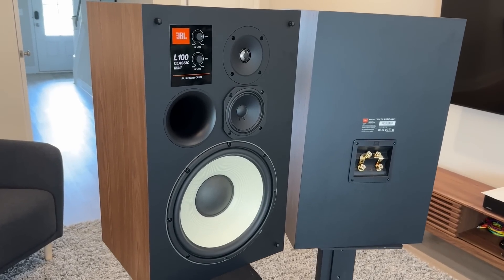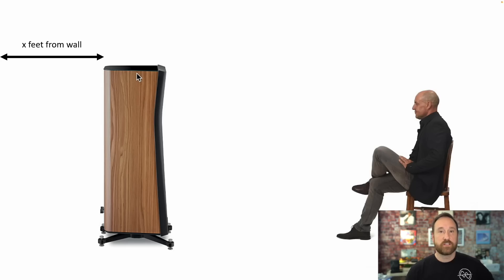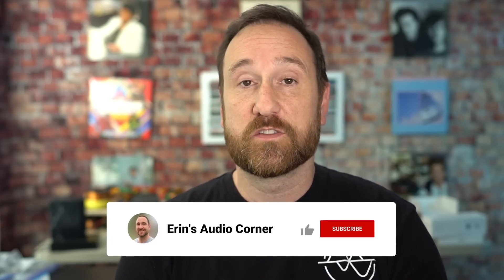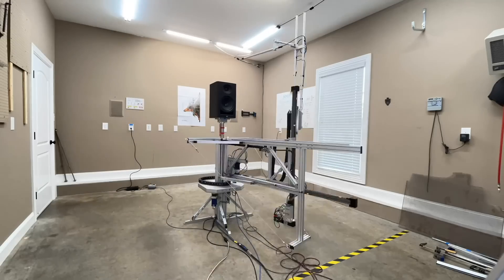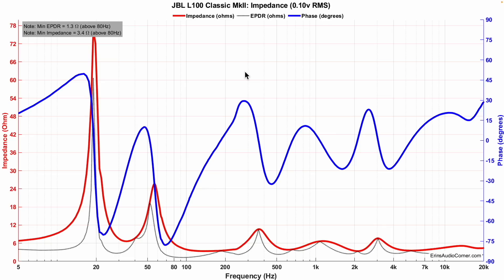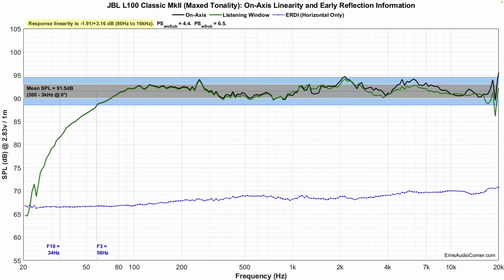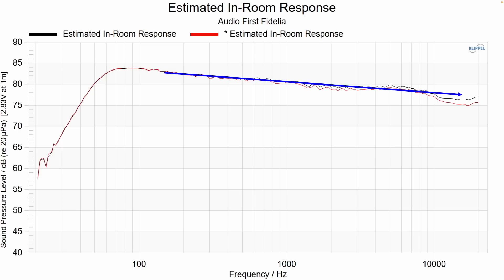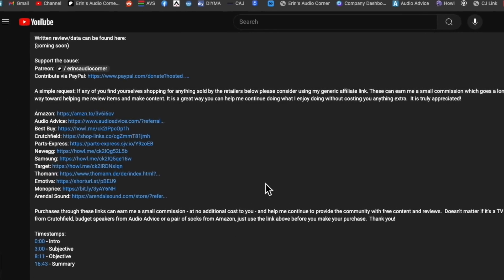The Trick to Getting Ultimate Sound Quality with JBL L100 Classic MkII!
Written review/data can be found here:
(coming soon)

Timestamps:
0:00 - Intro
1:38 - Subjective
8:07 - Objective
14:37 - End